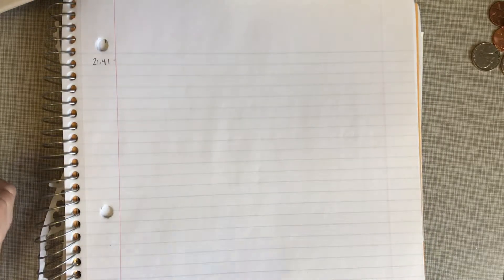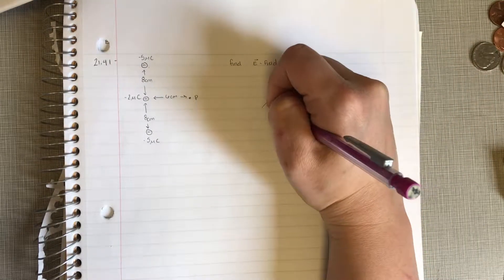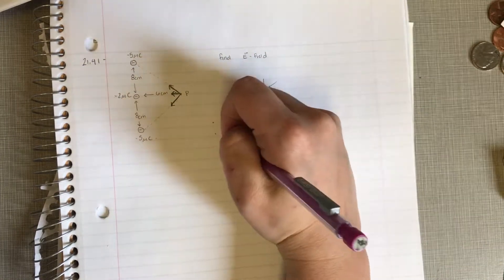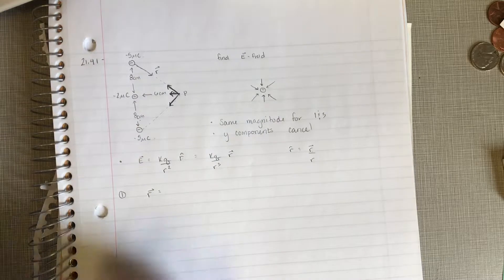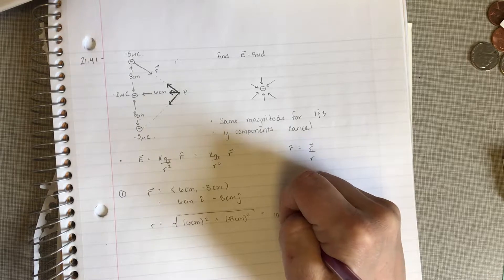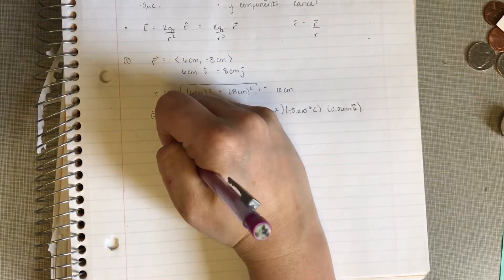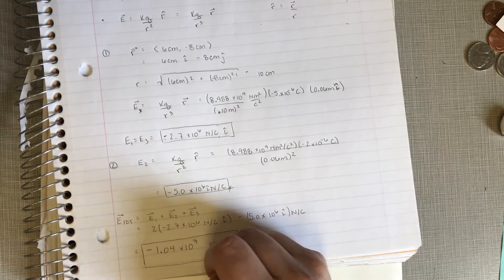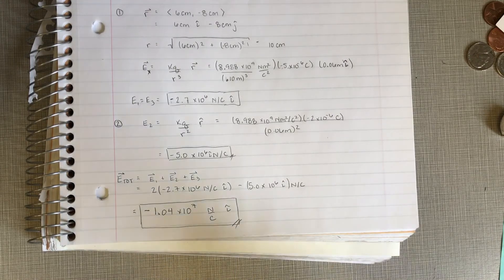Young and Freedman 14th ed: 21.41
Ch21.41 in Young and Freedman University Physics, 14th edition.